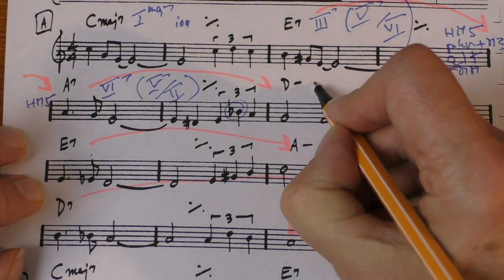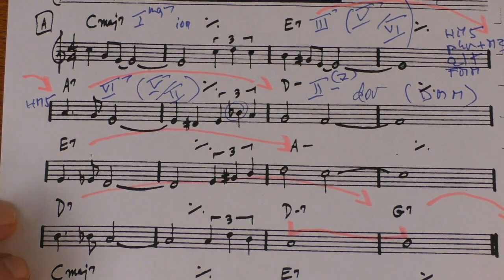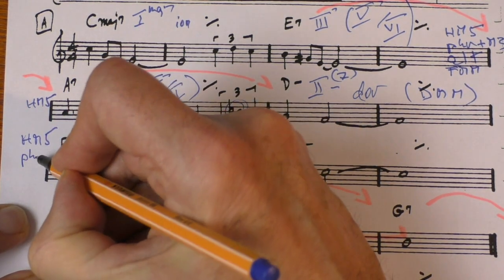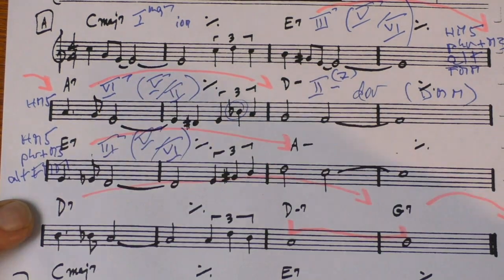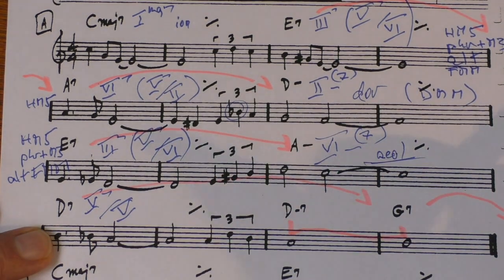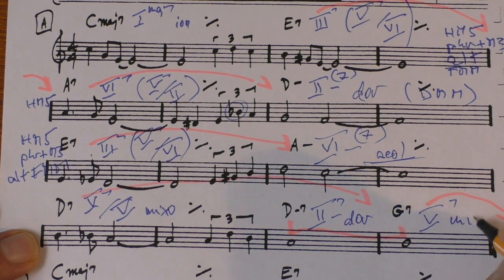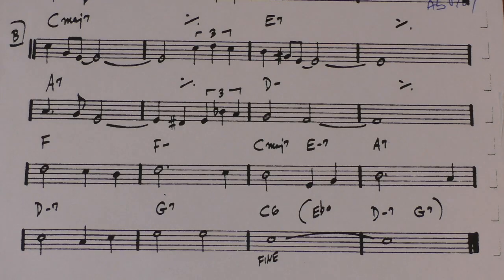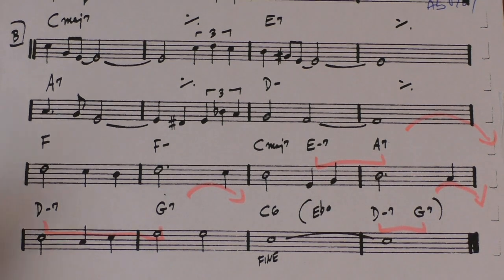Analysis & Improvisation - All of Me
Lothar's Guitar School - Analysis & Improvisation - All of Me

In this guitar tutorial I analyze the harmonic structure of the jazz standard "All of Me" with hints on improvisation.

Guitar: Panucci T-Tribute

00:00 introduction
00:14 improvisation
01:12 analysis
12:28 hints on improvisation
19:35 improvisation repeated